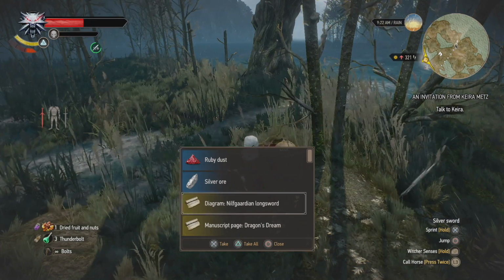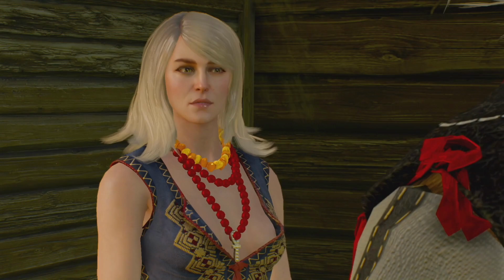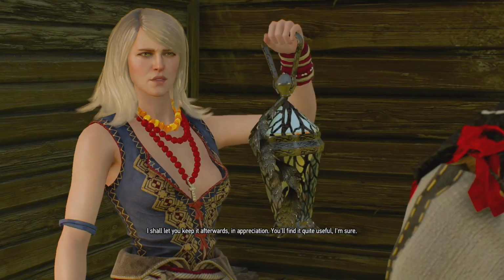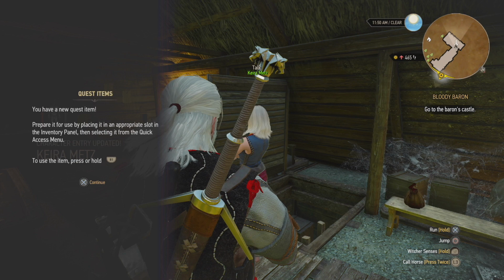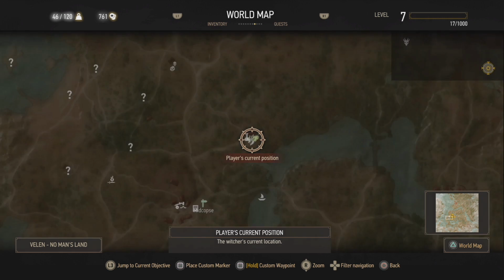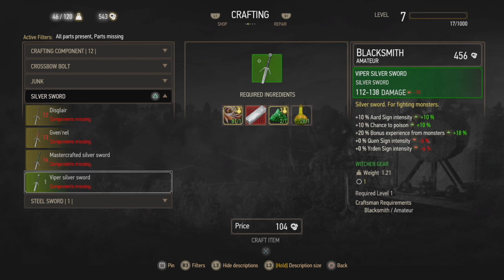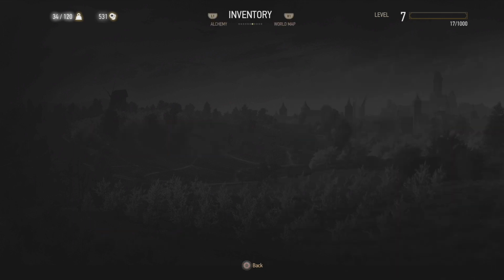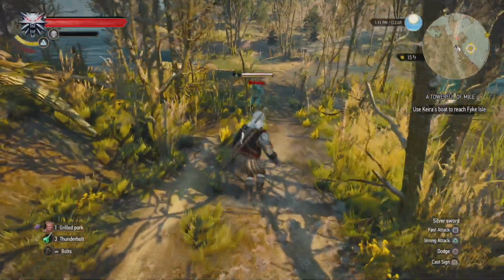The Witcher 3: Wild Hunt - Episode 30 [SE]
In this episode we explore one last point of interest before heading over to see what Keira Metz wants.  After Keira explains her request, we head to find a blacksmith in preparation.

Developed by CD Projekt Red
Published by CD Projekt

Rated M for Mature by the ESRB for:
Blood and Gore
Intense Violence
Nudity
Strong Language
Strong Sexual Content

Episode Tags:
M - Main Story
S - Side Quest
E - Exploration